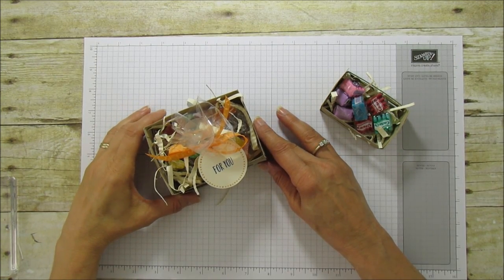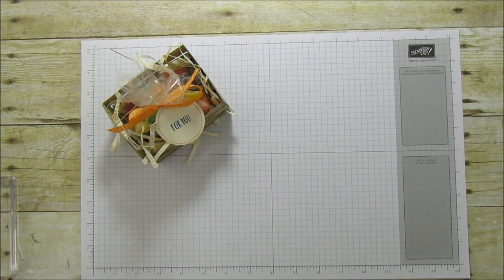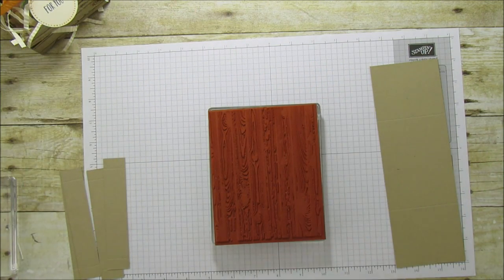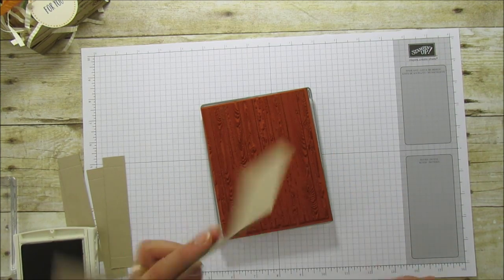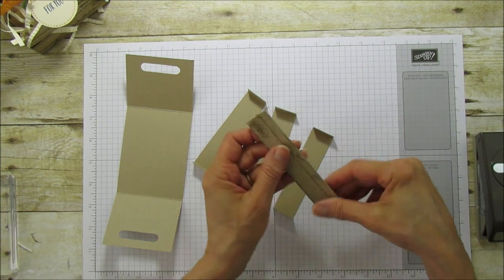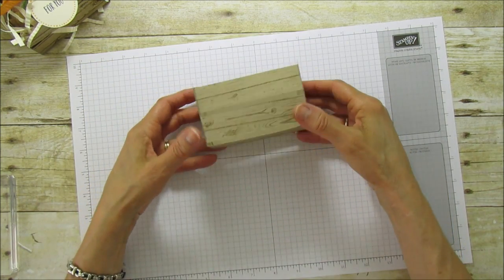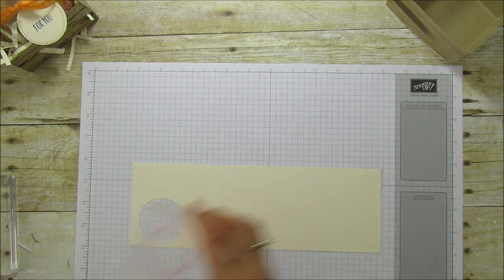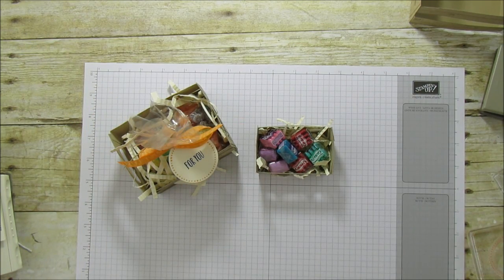It's A Fruit Crate, Oh My!!!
I will be showing you how-to make a mini paper Crate. for measurements to even a smaller crate I created.

ANGIE